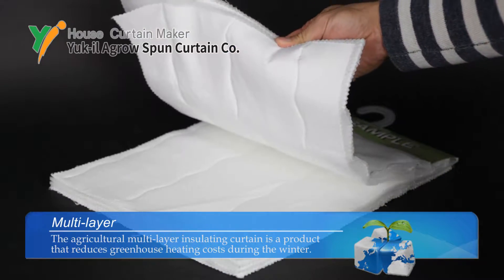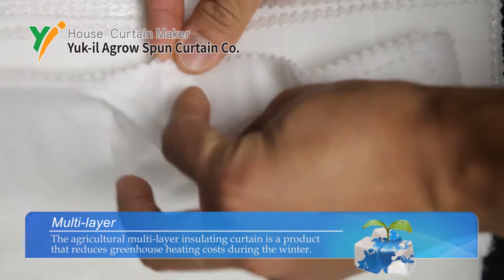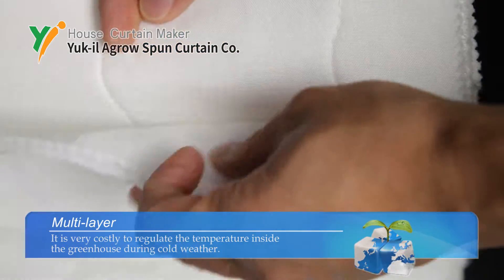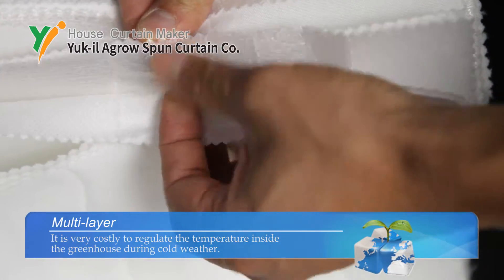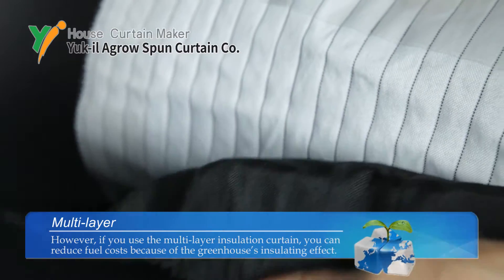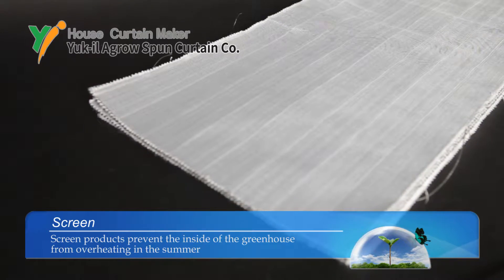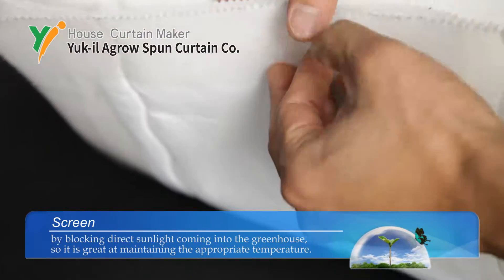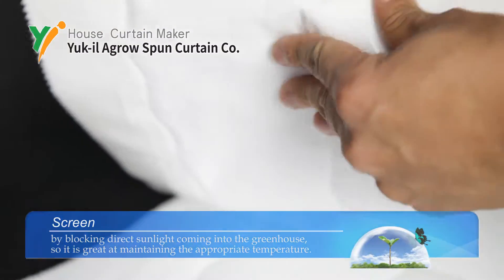YU KIL FELT, 육일